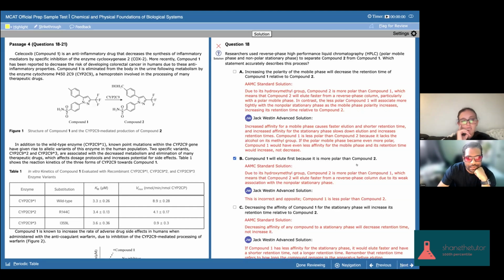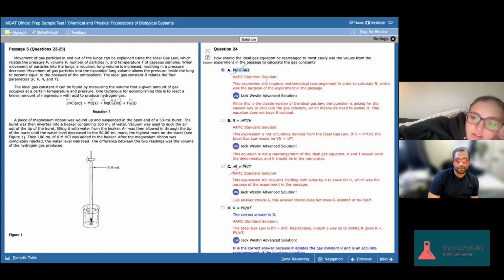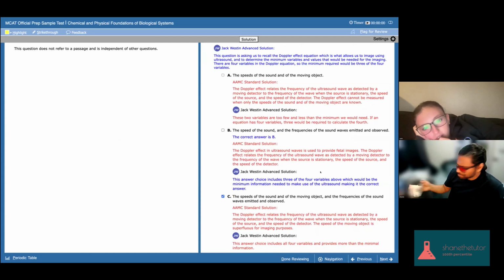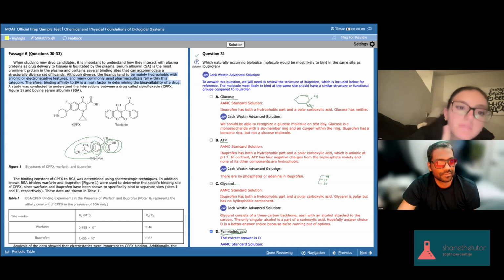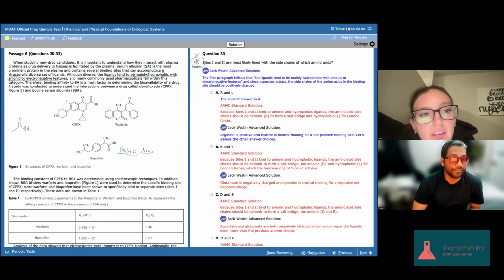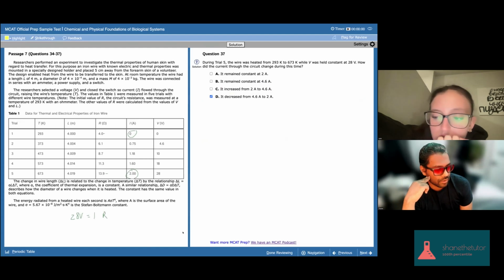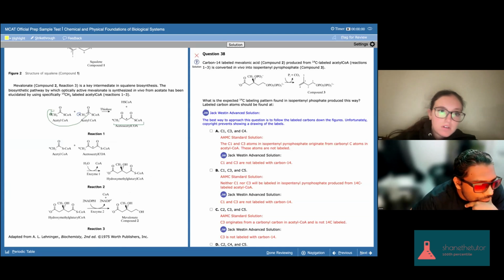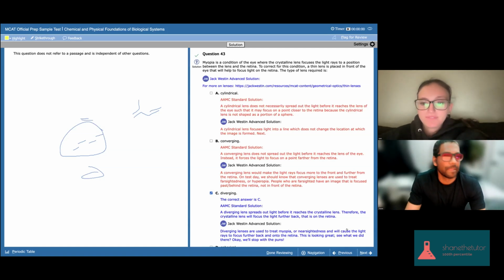AAMC Unscored Sample Test : 520 in 10 days Episode 12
Here is Day 12 of the 1 Month MCAT Bootcamp filled with the absolute HIGHEST YIELD topics.

00:00 - Introduction and Greetings
00:00:13 - Discussion on Class Enrollment and Challenges
00:01:06 - Start of Test Review Process
00:02:34 - Review of Reverse Phase High-Performance Liquid Chromatography (HPLC)
00:03:12 - Analysis of Compound Polarity and Solubility
00:05:00 - Determining Polarity of Chemical Compounds
00:07:05 - Elution Order Based on Polarity
00:08:22 - Oxidation and Reduction Reactions
00:10:00 - Oxidation States and Redox Reactions Explained
00:12:03 - Nucleophilic Substitution and Lewis Acid/Base Theory
00:14:00 - Rearranging the Ideal Gas Equation
00:16:00 - Experiment Goals and Ideal Gas Law
00:19:06 - Mechanism of Reaction and Experiment Details
00:21:14 - Calculating the Total Mass of Blood in the Average Human
00:23:33 - Neuron Function and Electrical Gradients
00:25:00 - Ultrasound Doppler Problem
00:27:00 - Explanation of Hydrogen Bonding and Boiling Points
00:30:00 - Chemical Functional Groups and Their Properties
00:35:00 - Structure Analysis: Glycerol, ATP, Glucose, and Palmitoleic Acid Binding to Ibuprofen Site
00:40:00 - Detailed Analysis of Chemical Structures and Binding Affinities
00:45:00 - Affinity Calculations for Various Chemical Compounds
00:47:00 - Calculation Involving Nerve Function and Conduction
00:50:00 - Discussion on Potential, Resistance, and Resistivity
00:55:00 - Overview of Oxyacids and Their Properties
01:00:00 - Chemical Properties and Reactions of Oxyacids
01:05:00 - Discussion on Reducing Sugars and Chemical Tests
01:08:00 - Identifying Reducing Sugars: Tollen's and Benedict's Tests
01:10:00 - Analysis of Amino Acids and Their Chemical Reactions
01:15:00 - Enzyme Specificity and Stereochemistry
01:20:00 - Preparation for Future Tests and Scheduling
01:22:03 - Conclusion and Final Remarks